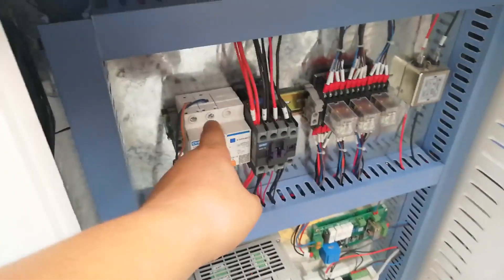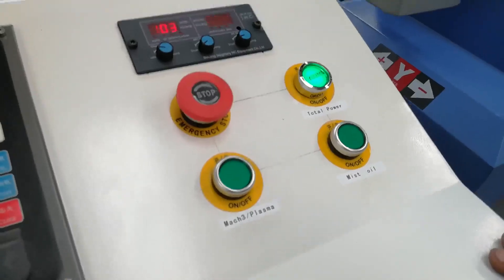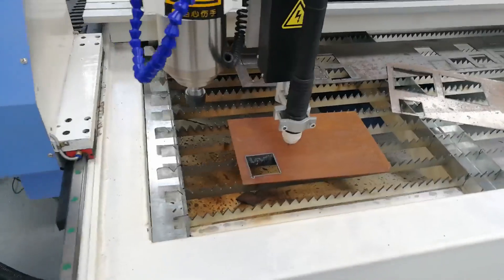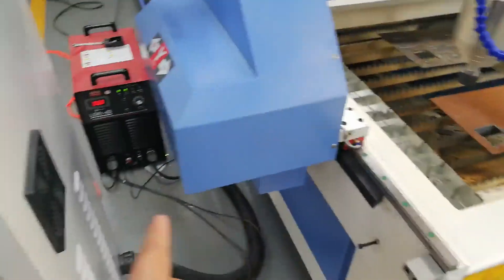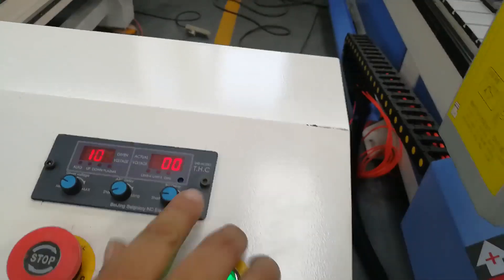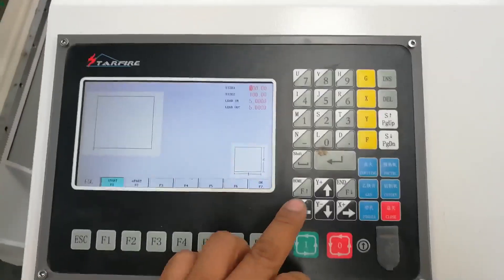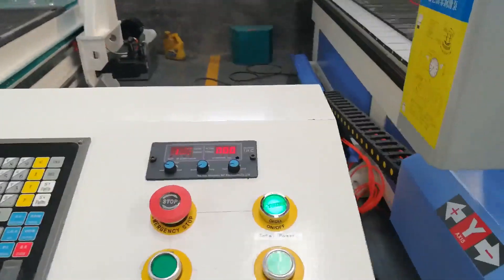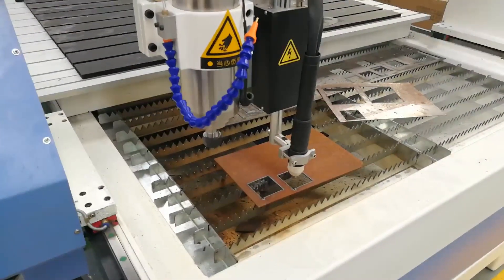How to fast operate Starfire controller, easy start plasma controller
It's shown on AKMP1224 plasma cutter and cnc router combined machine.

Mr. Beck Guo | Branch Manager
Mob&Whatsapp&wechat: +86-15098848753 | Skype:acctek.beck